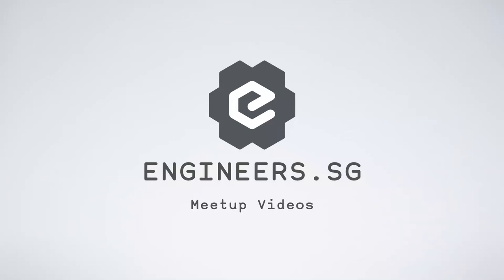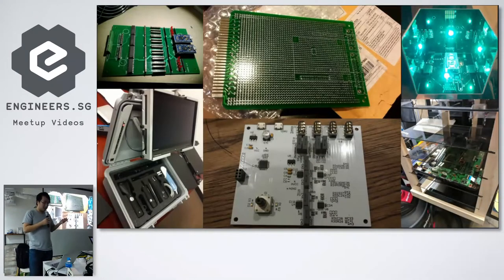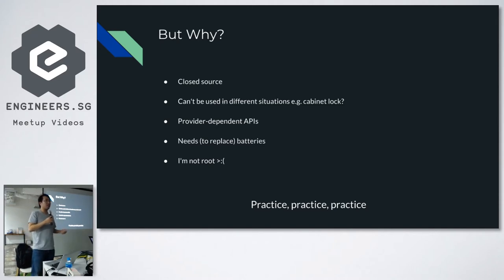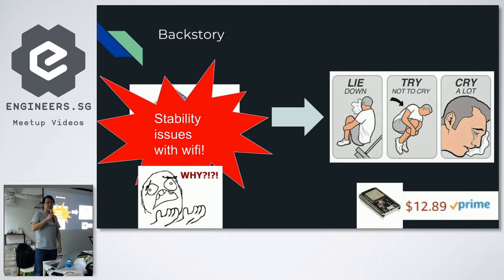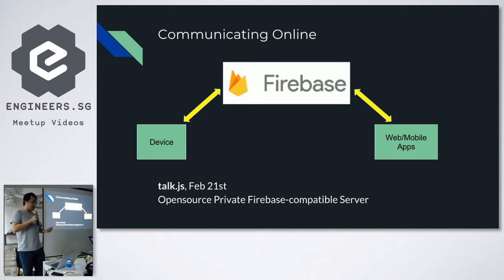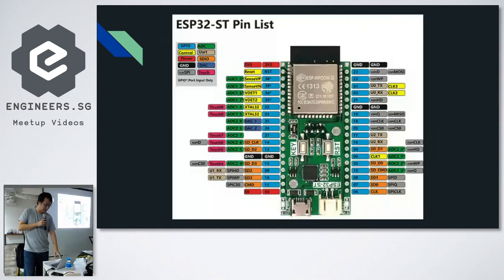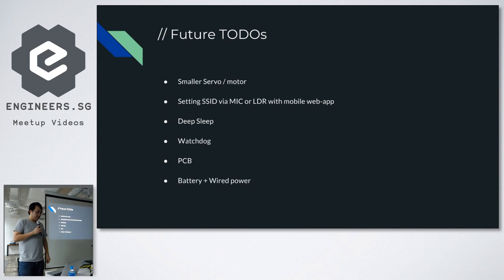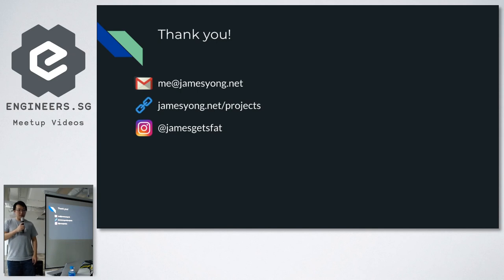ESP32 Adventures: Wifi Door Lock - Hackware v3.8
Speaker: James Yong

Recorded by: Vina Rianti